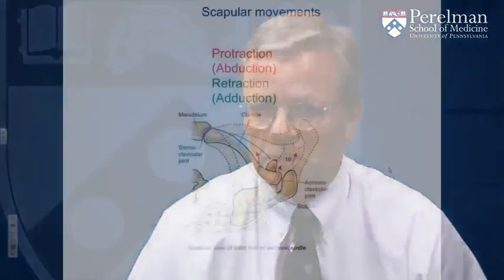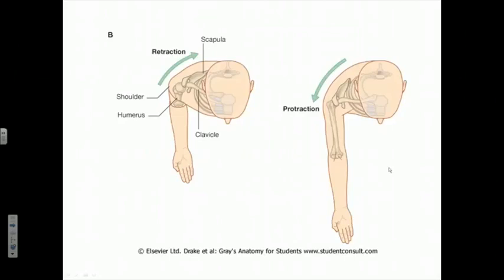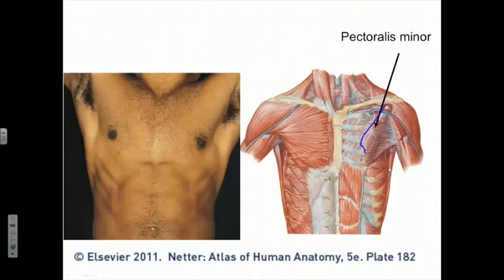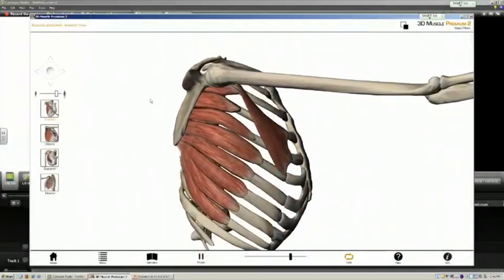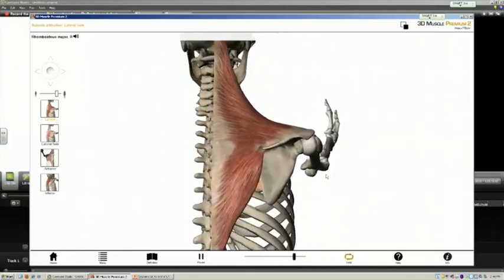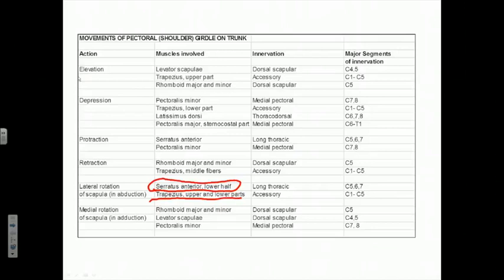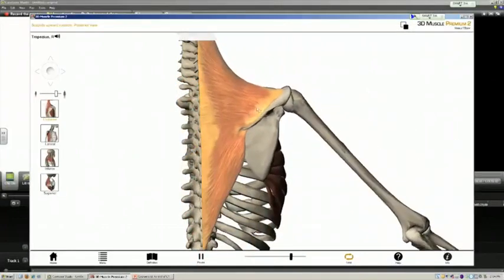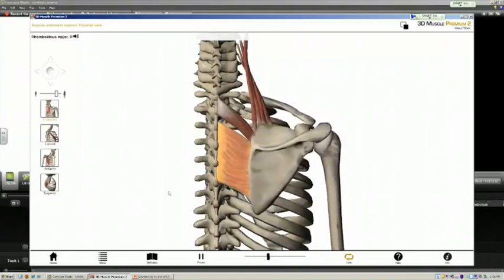3 2 Lecture 9 Scapula Protraction, Retraction, Rotation 17m04s